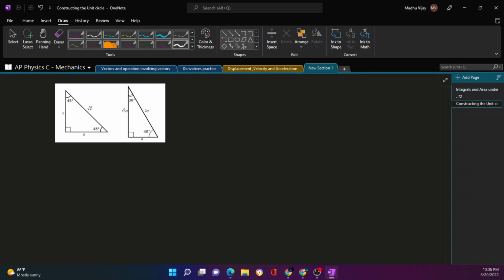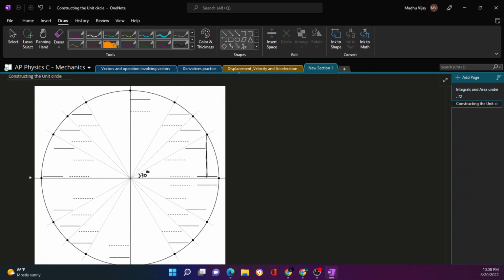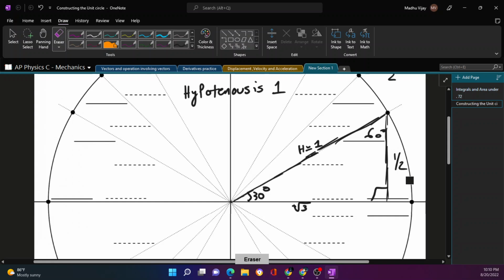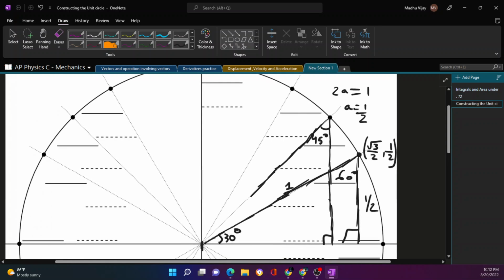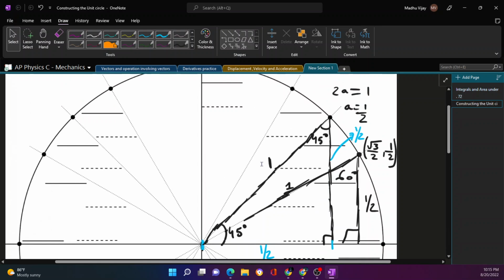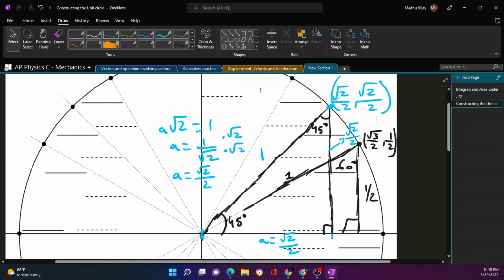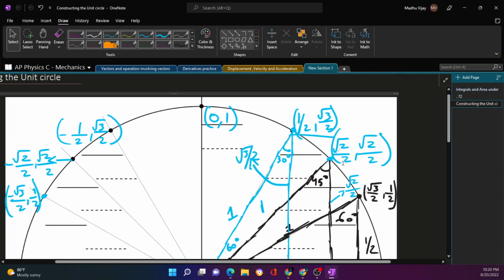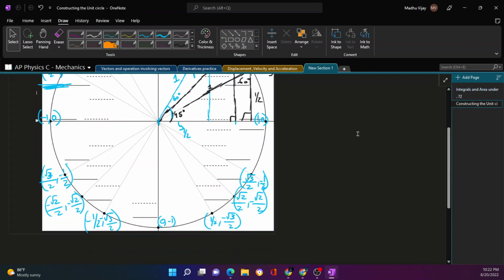THE UNIT CIRCLE MADE EASY!! - Part 1(TRIANGLE RATIOS and COORDINATE VALUES)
In this video, I will walk through the fundamentals of the unit circle and how the x and y values for each of the points on the circle came into existence. Understanding this will make the unit circle so easy for more advanced Trig in the future!!